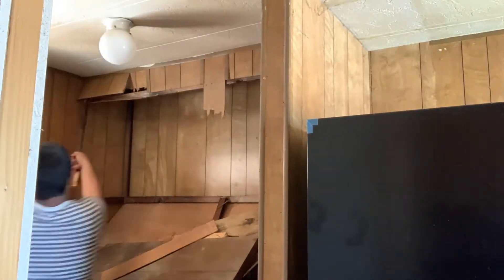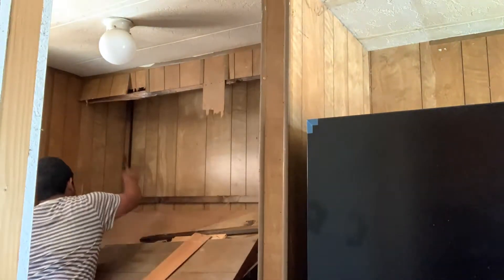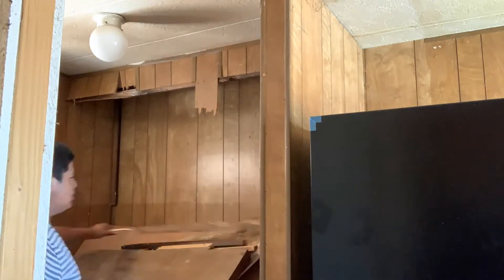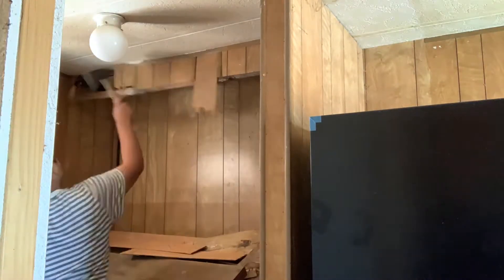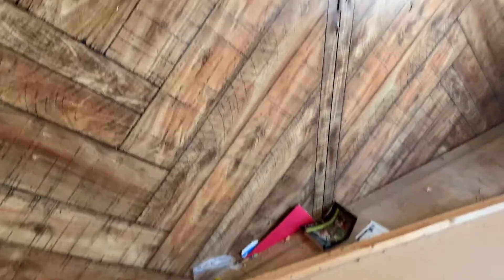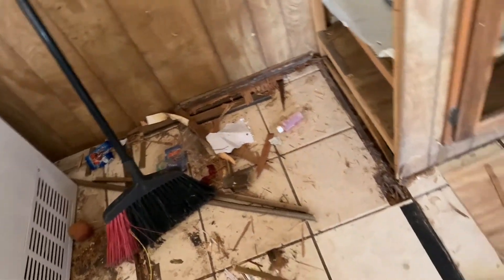New MakeOver Our House 2021 and What I been Doing with My Dad This Week